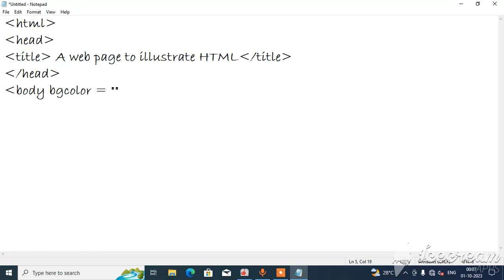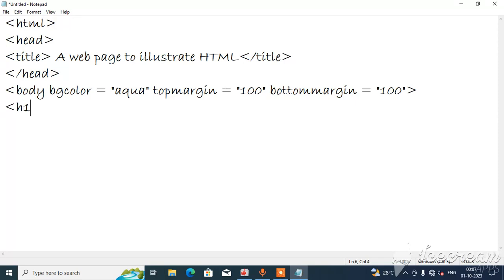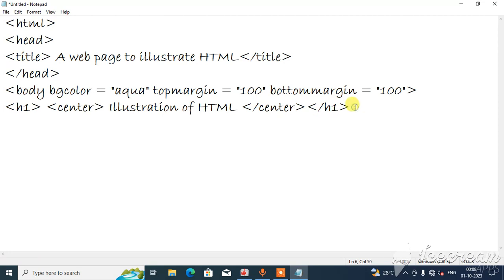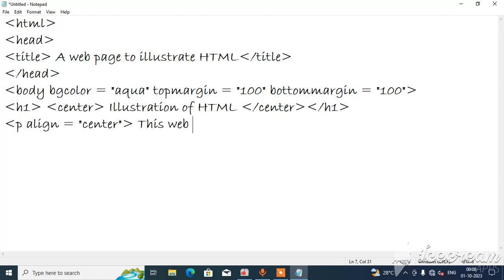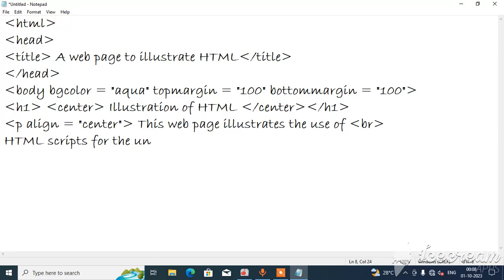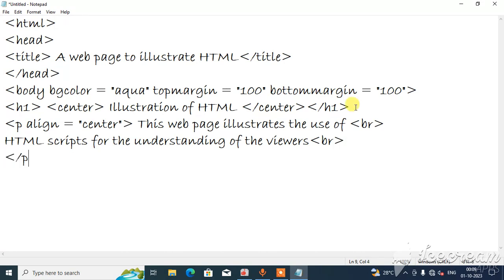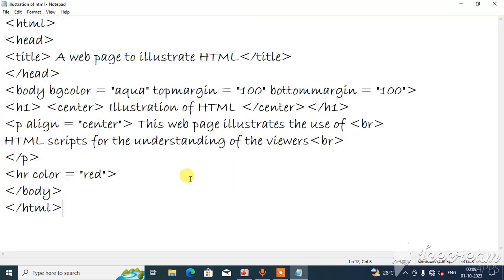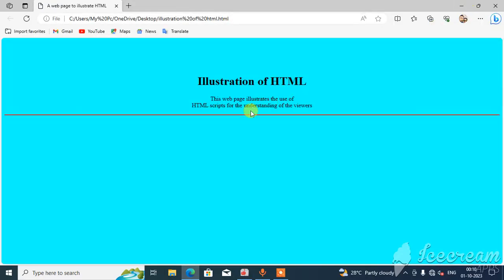html tutorial for beginners || HTML5 || how to create a web page in html?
this is the second video of the series where html basics are taught.

go through the full video to learn the basics of html.